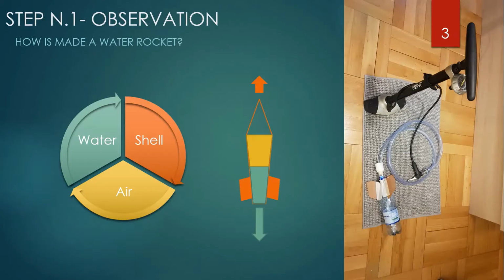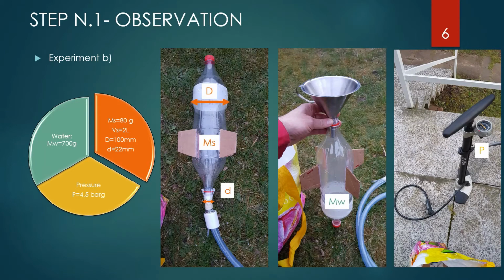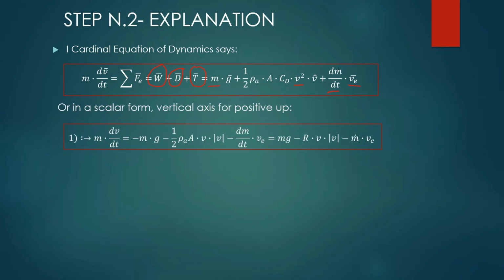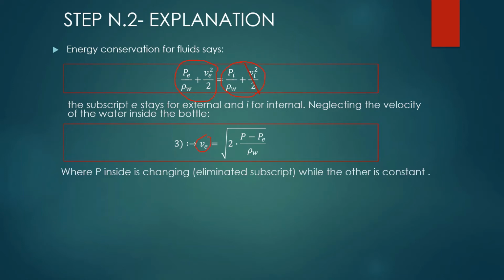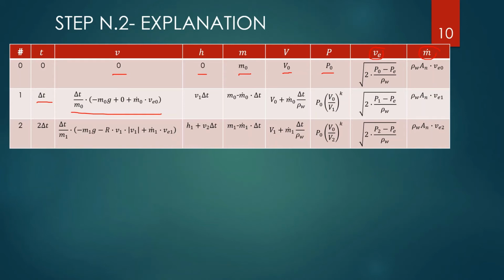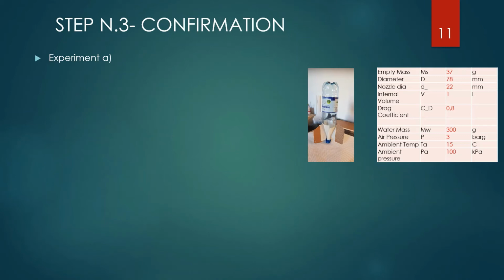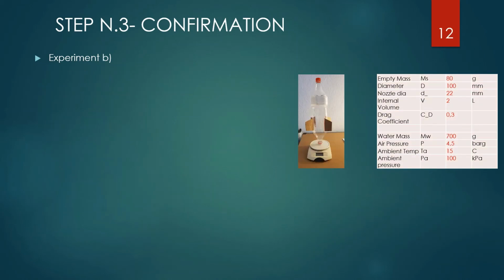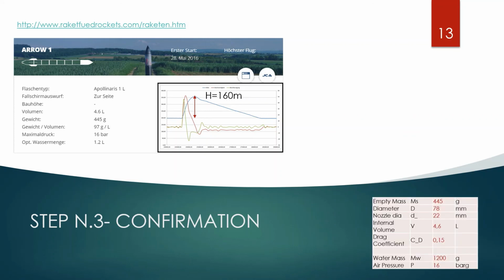Rocket Science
Theory about rocket mechanics, how a Water Rocket flies, which equations are governing its motion.